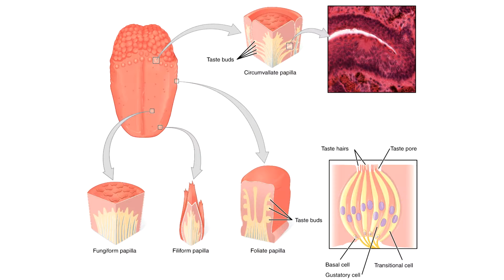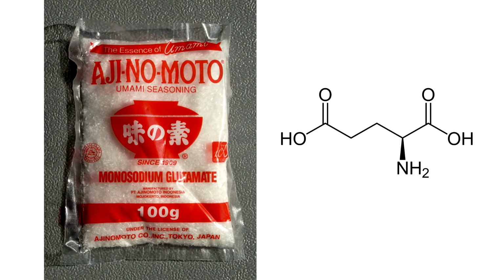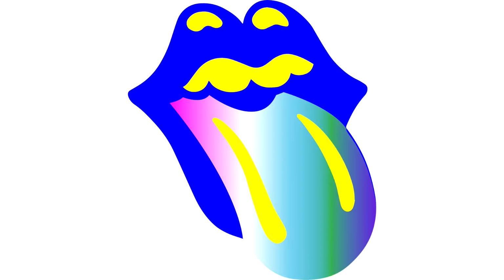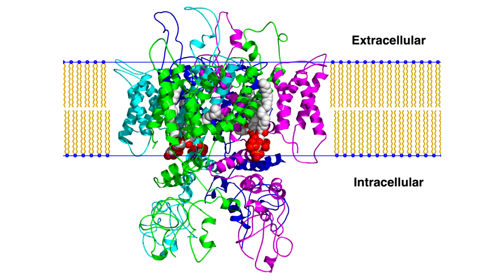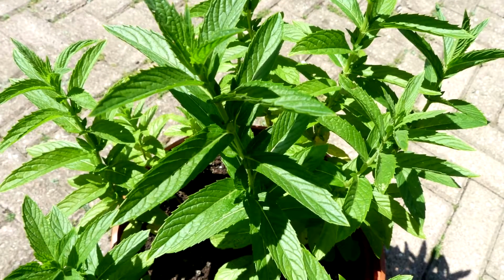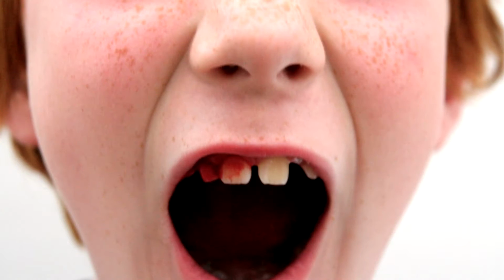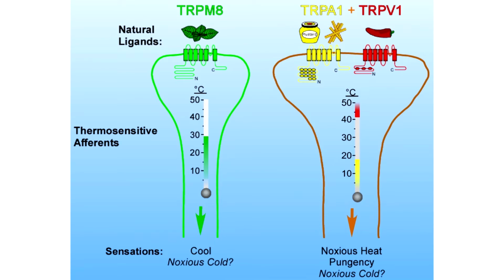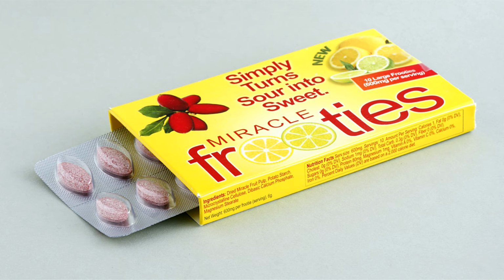LWTI: Part 14. Introduction to the Gustatory system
Learning With The Illiminati: Part 14. Introduction to the Gustatory system

Bitter, Salty, Sweet, Umami, MSG, epithelial sodium channels, ENaC, amiloride sensitive sodium channels, transient receptor potential cation channel subfamily V member 1,  TrpV1, capsaicin receptor, vanilloid receptor,  Transient receptor potential cation channel subfamily M member 8, TRPM8, TRPA1 receptor, Synsepalum dulcificum, miracle fruit, miraculin.